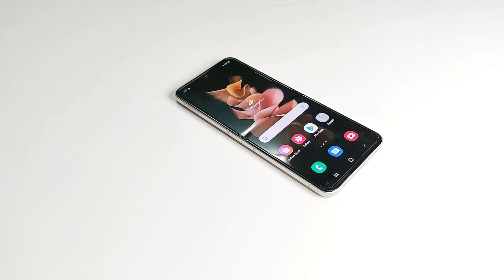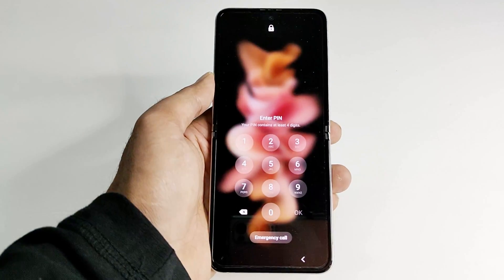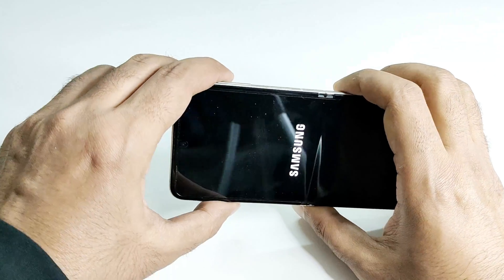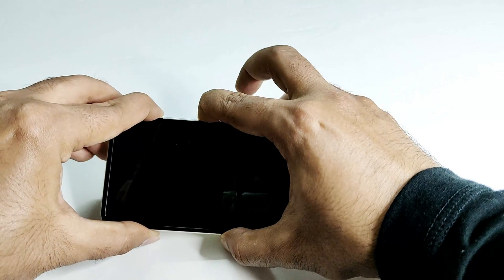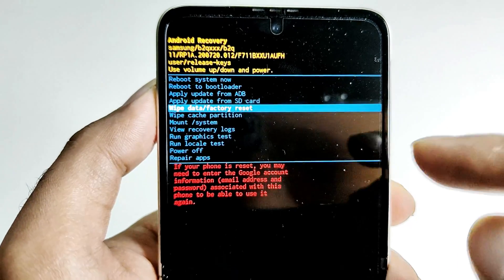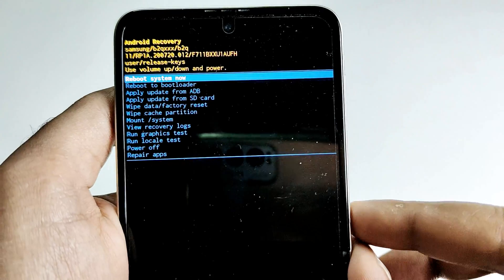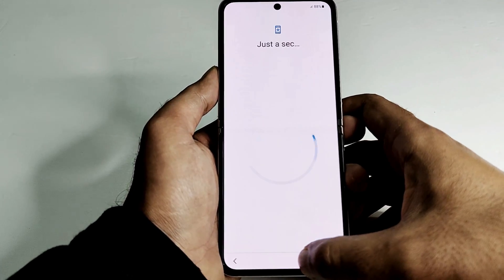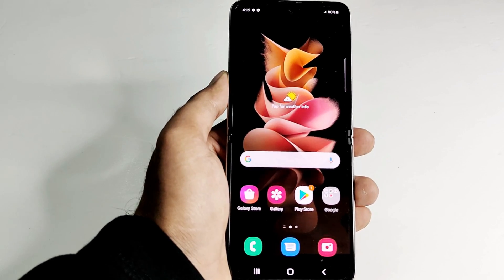Forgot Password - How to Unlock Samsung Galaxy Z Flip 3, Z Fold 3, Z Flip 2 etc.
How to remove lock screen password, pattern and PIN  to unlock Samsung Galaxy Z Flip 3, Z Fold 3, Z Flip 2 or any Samsung smartphone.

How to Take Screenshot on Samsung Galaxy Z Fold 3, Z Flip 3 etc. (Three Methods)

How to Enable the Developer Options on Samsung Galaxy Z Fold 3, Z Flip 3 etc.

How to Record Screen with Device Sound on Samsung Galaxy Z Fold 3, Z Flip 3, Galaxy S21 Ultra etc